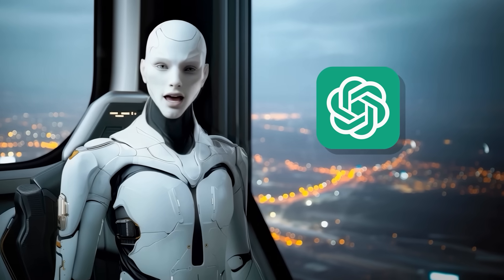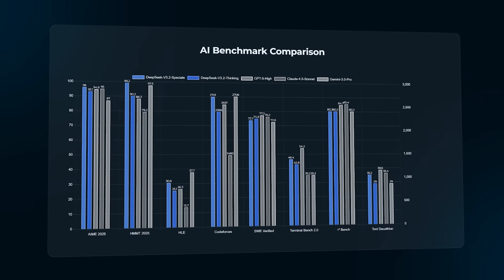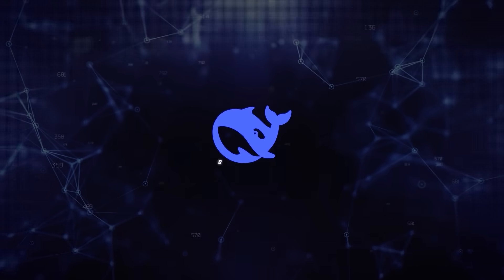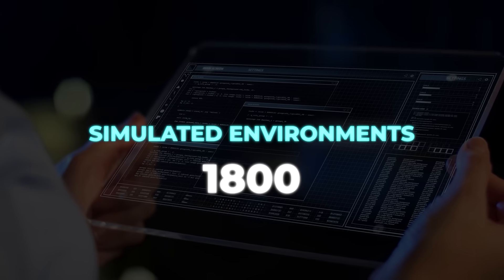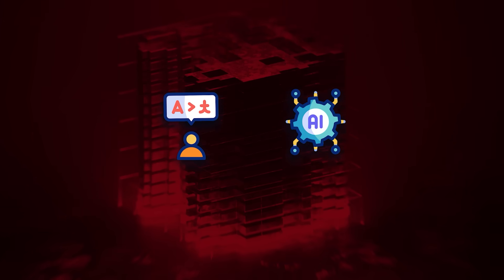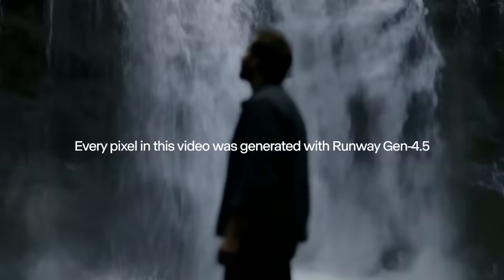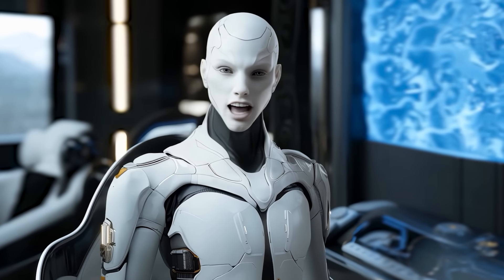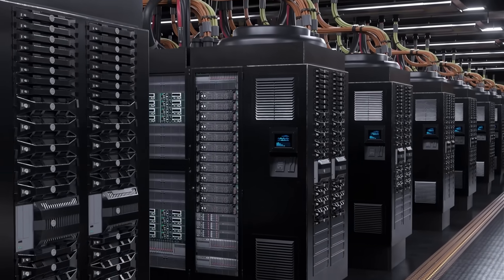AI Exploded This Week: GPT 5.2, DeepSeek 3.2, Kling 2.6, Mistral 3, Trainium 3...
The past few days pushed AI in every direction at once. OpenAI quietly tested a new Memory Search system inside ChatGPT, DeepSeek stunned the entire field with V3.2 hitting GPT-5 tier reasoning on a tiny compute budget, Mistral dropped a full open-source model family under Apache 2.0, Amazon launched a coding agent that works for days, Runway released Gen-4.5 with cinematic fidelity, and Kling prepared a multimodal jump with native audio and video in one pass. This roundup walks through each drop, why it matters, and how these updates reshape the next stage of the AI race.

🧠 What You’ll See:
• How OpenAI’s new Memory Search changes long-term assistant behavior
• Why DeepSeek V3.2 matches frontier models using far less compute
• How Mistral’s new Apache-2 releases boost open-source momentum
• What Amazon’s Kiro agent means for long-running autonomous workflows
• How Runway Gen-4.5 and Kling 2.6 raise the bar for multimodal video
• Why these drops signal a much faster and more aggressive AI cycle

🚨 Why It Matters:
Every major lab just moved at once. Memory systems, sparse attention, open-source giants, frontier-level reasoning, audio-video fusion, and multi-day autonomous agents all arrived in the same window. This creates a new baseline where assistants act persistent, coding agents operate like junior engineers, video models reach cinematic quality, and open-source pushes closer to the frontier. The next wave of AI will not grow in slow steps — it accelerates from here.